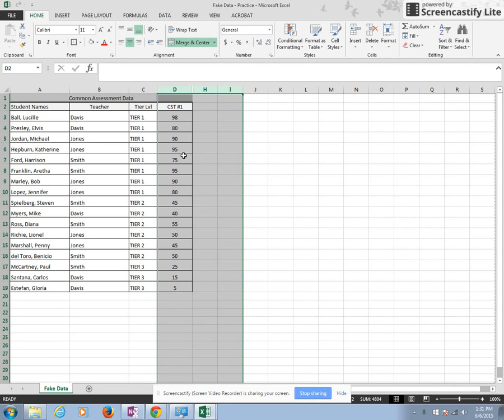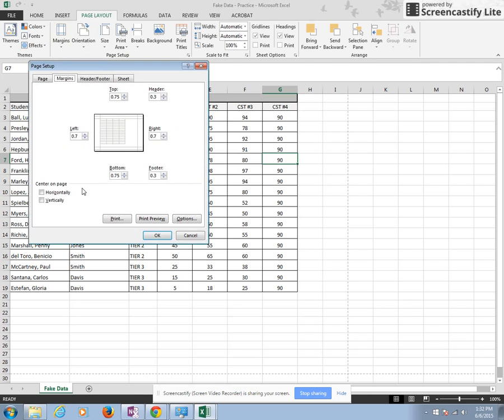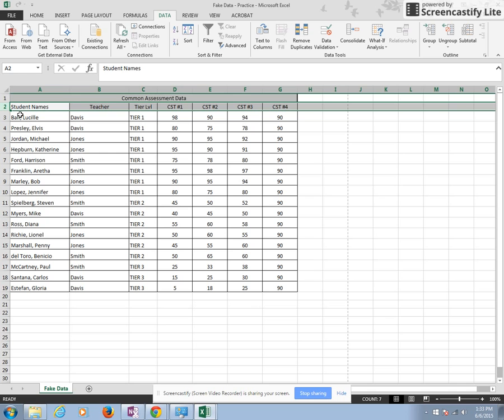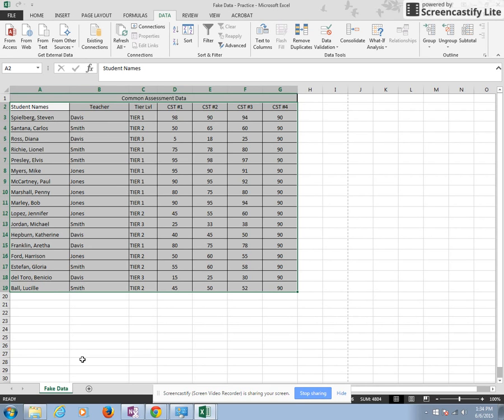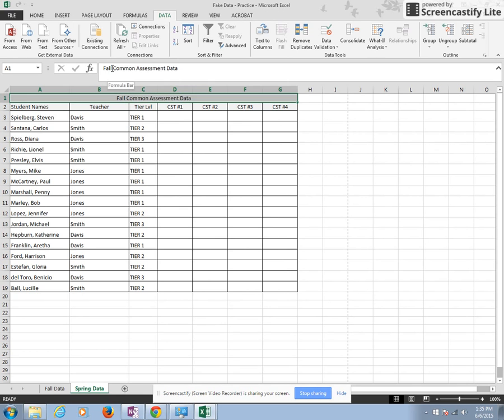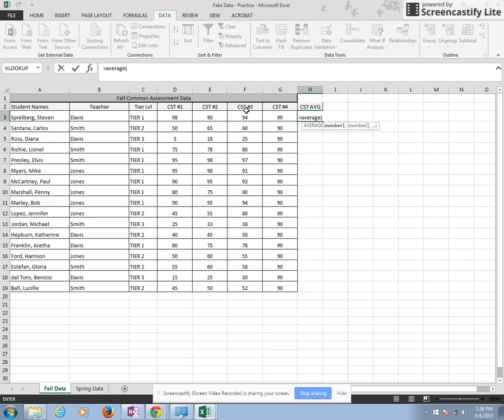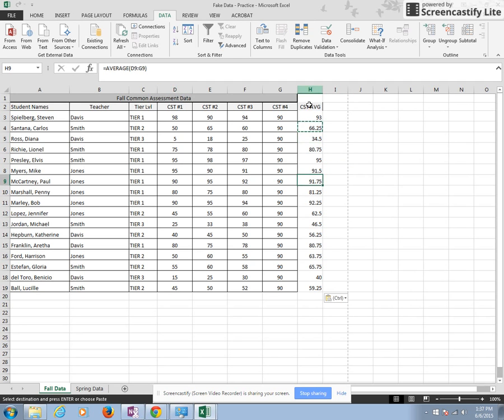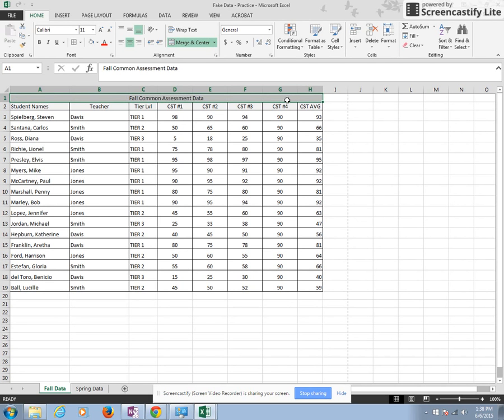Introduction to Excel Part 2